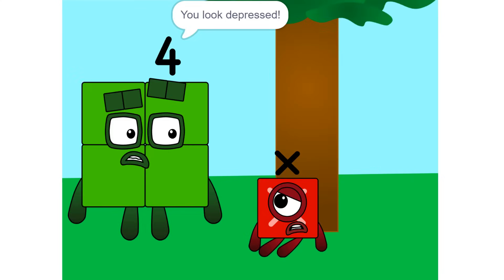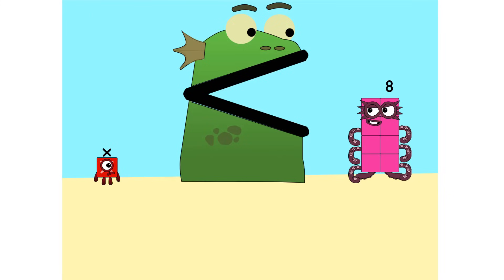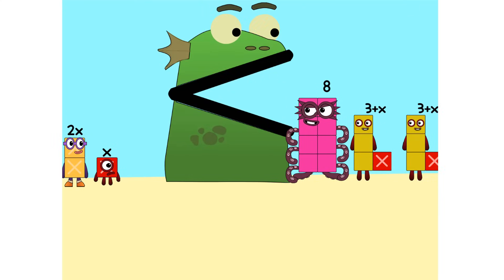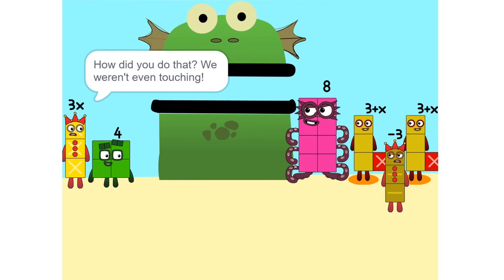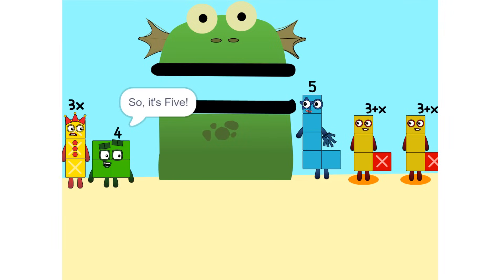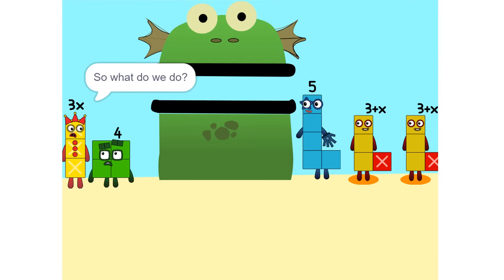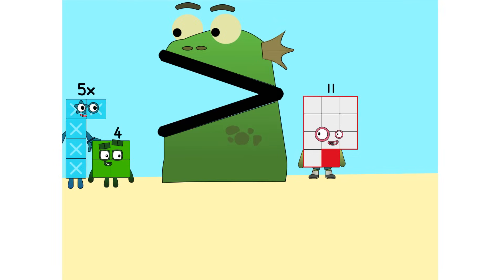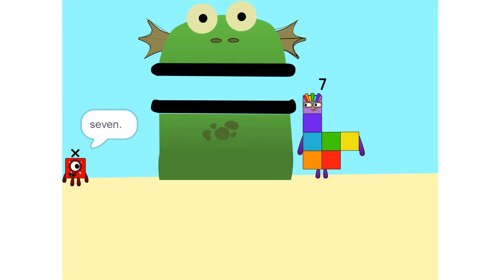Numberblocks Math: Learn Adding Numbers | Numberblocks Sneezes | LEVEL 2 | #625